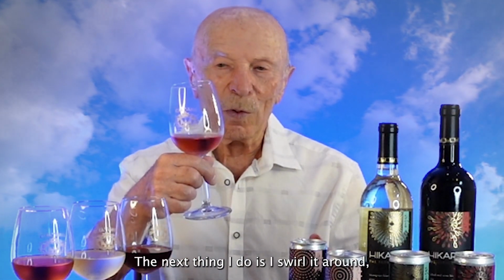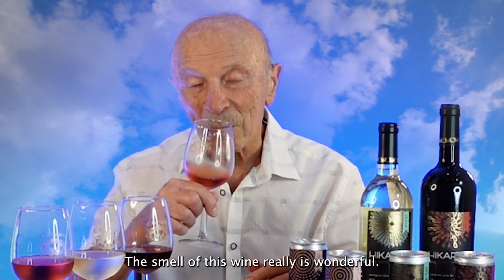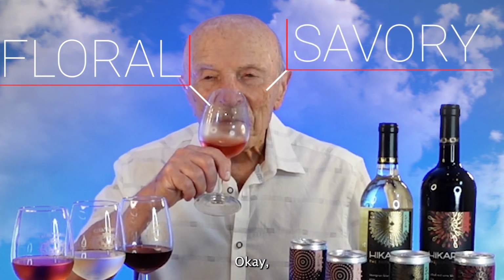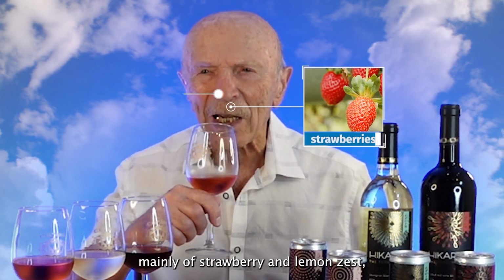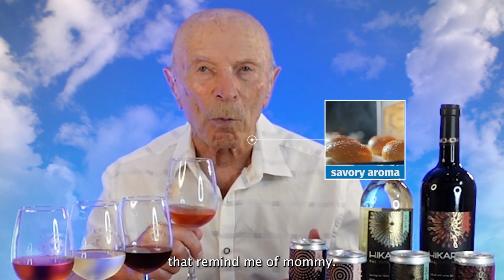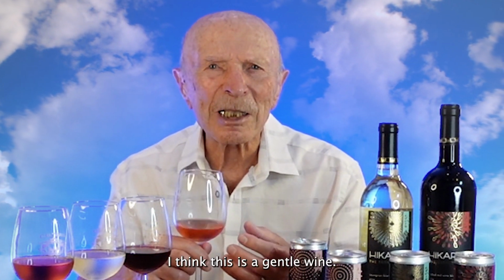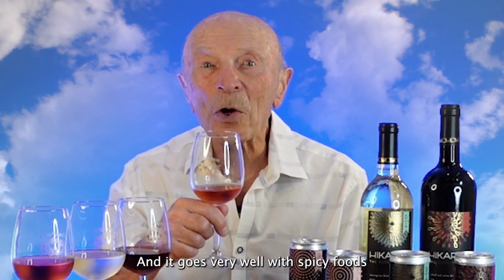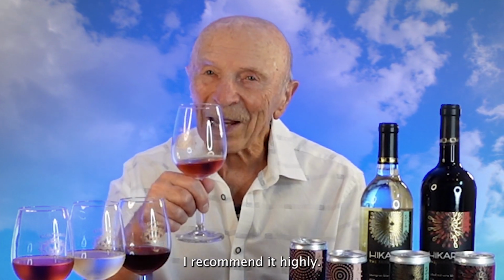Tasting HIKARU Sparkling Rosé with the Winemaker who Shows You How to Drink Wine Like A Pro Properly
Winemaker's Notes:
HIKARU sparkling rosé
Di Arie Vineyard & Winery
Sierra Foothills, California
2019
Rich aromas of strawberry and orange zest complement notes of stone fruit, watermelon and yeasty nuances conjure an unusually intense umami character to this wine. The fruitful finish is fresh with subtle tasteful bubbles making this beverage exceptionally bright. An ideal companion to sushi, tempura, and robata.

Available in 250ml Cans (1.6 servings per can)
Alcohol by volume: 14.2%;
Residual sugar: less than 0.1%
Varietal Content: 23% Grenache, 18% Syrah, 18% Primitivo,
18% Zinfandel, 18% Tempranillo, 5% Sauvignon Blanc
pH:3.55;

Hikaru represents our new line of Di Are wines especially designed to be paired with sushi. These wines are carefully crafted to reflect the pureness of the fish, quided by the principles of balance, harmony and attention to detail. Hikaru means "to shine" in Japanese. We created Hikaru to hold sushi in the limelight and enhance the pleasure of eating sushi. My daughter Sivan and I embarked on this project together because we share a deep passion for sushi. Almost every time we go out to dinner together, we have sushi and it's always a special experience. What sets Hikaru apart from traditional sushi pairings is its acidity which is complementary to the flavor profile of sushi.

Cheers,
Chaim Gur-Arieh PhD
Winemaker / Proprietor at Di Arie Vineyard & Winery